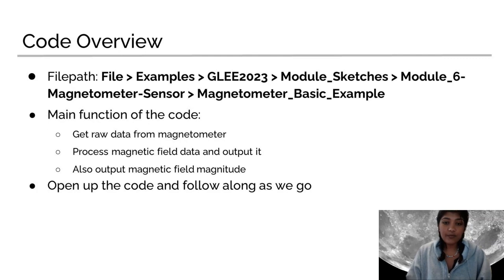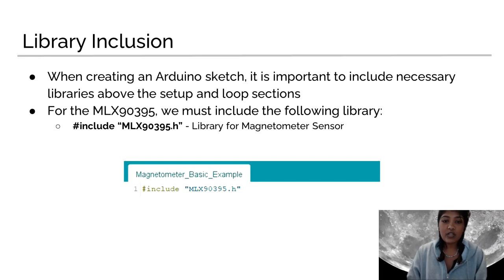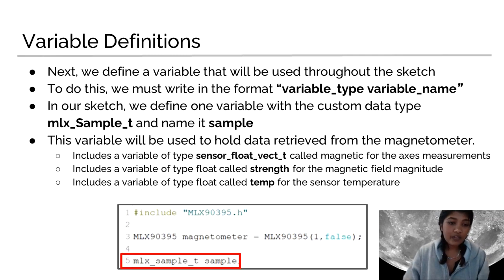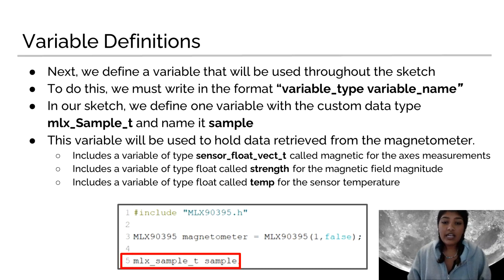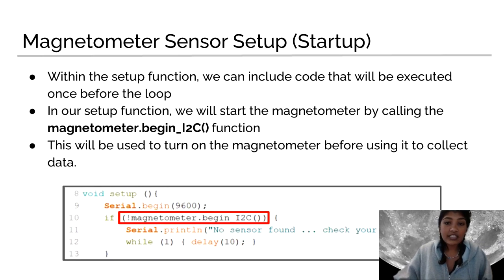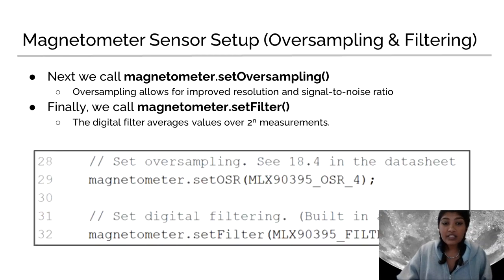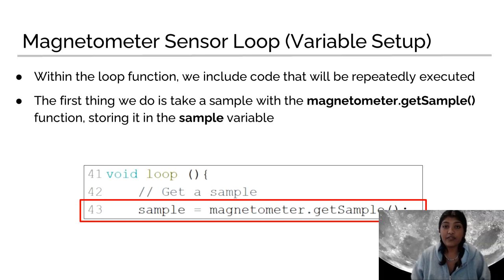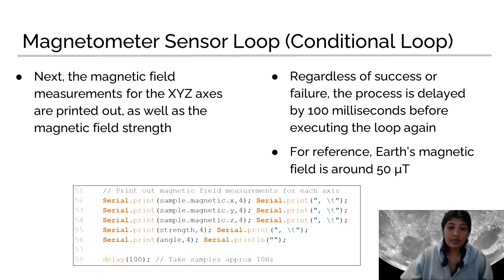M6V4: Magnetometer Code